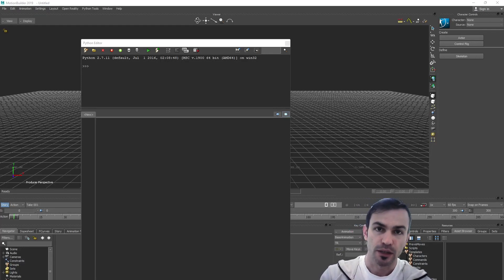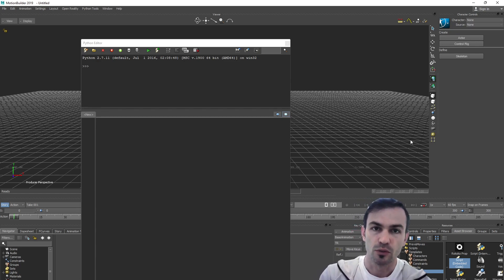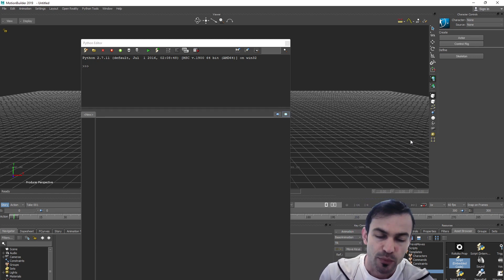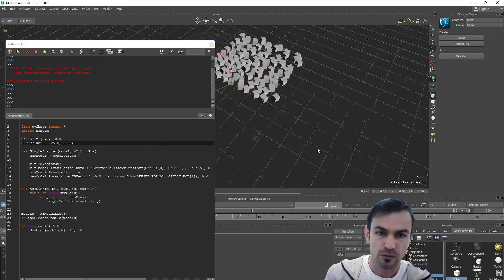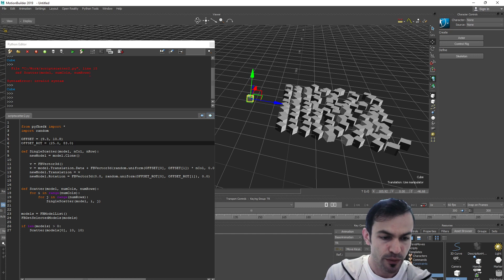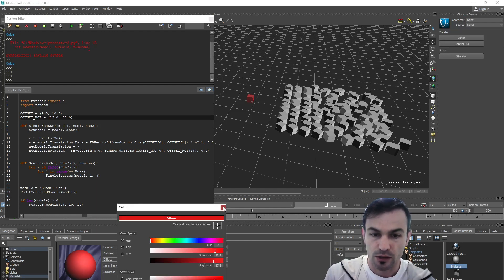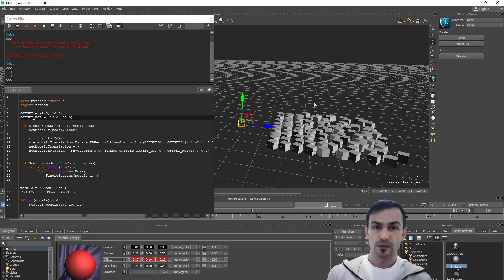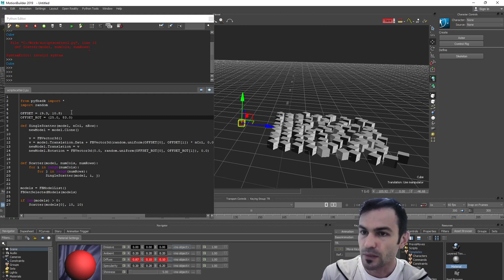Python Script Device in MotionBuilder, Creating a Simple Simulation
This is a long video where I'm showing the implementation from scratch of the idea of simple magnetic simulation of 100 cubes.

and you are always welcome if you would like to support me